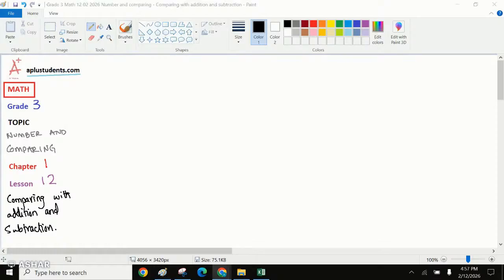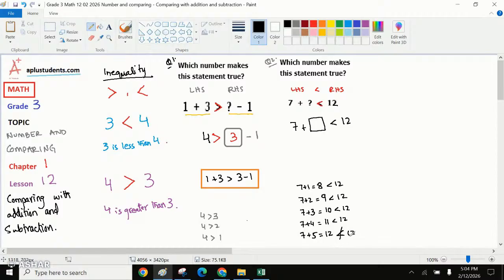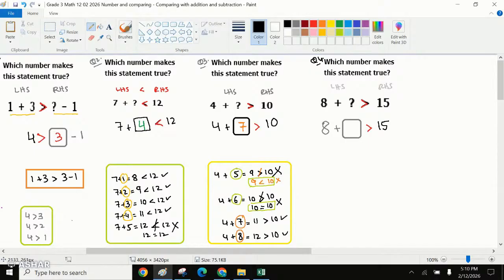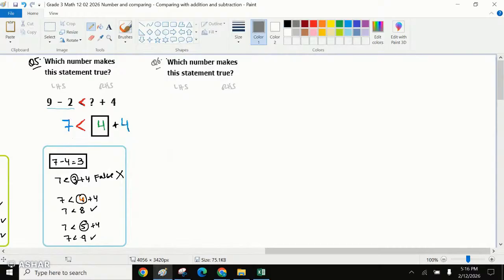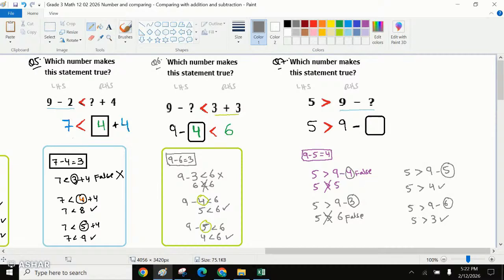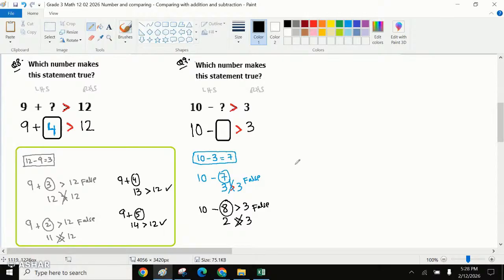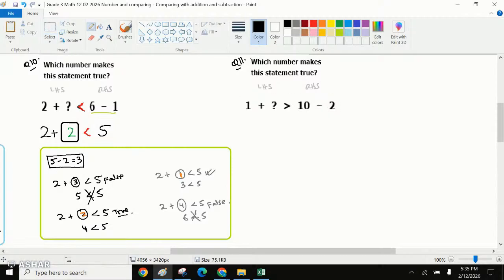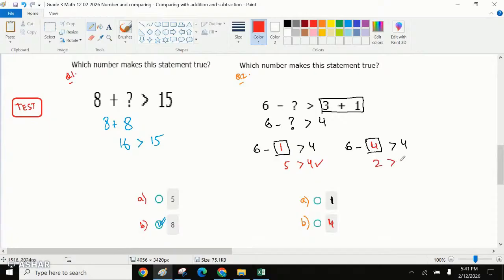Math, Grade 3, February 12, Number and comparing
Comparing with addition and subtraction